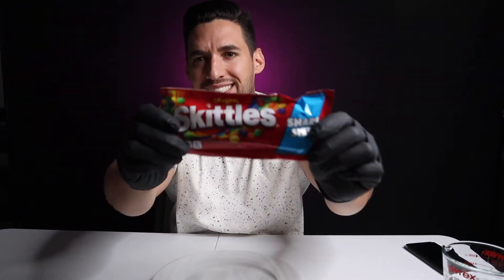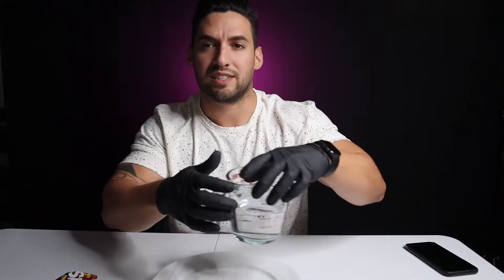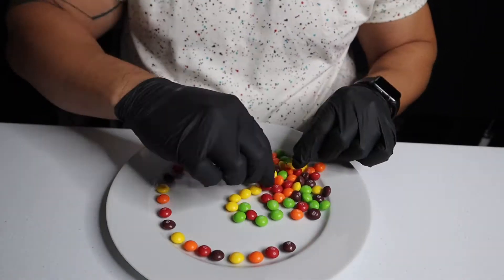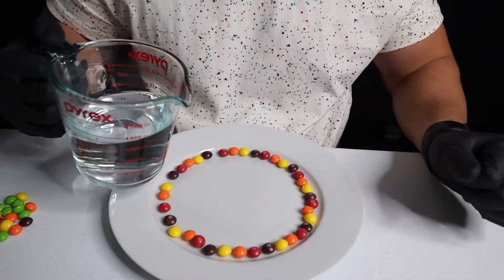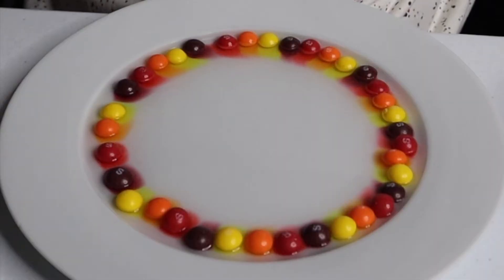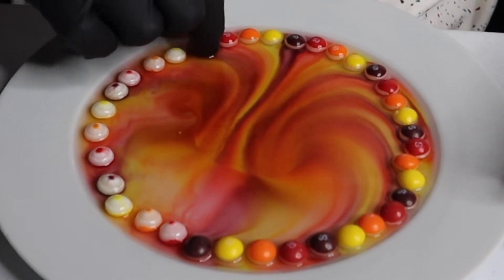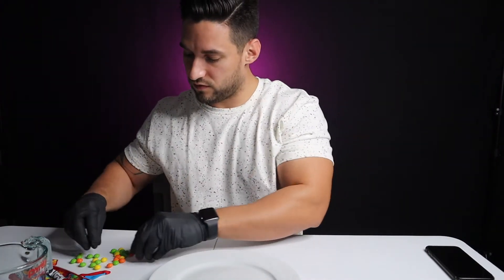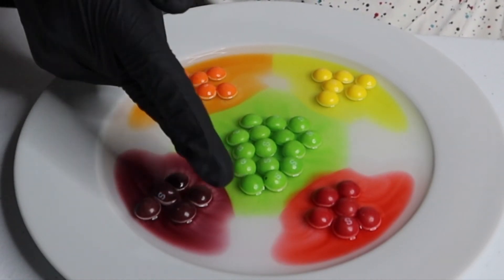The Melting Skittles | Science Experiments at Home | Virtual Science Experiment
This Melting (dissolving) skittles experiment is a fun and easy experiment to do at home and a great Halloween activity idea. All you need is some Halloween candy and a few materials. This science experiment can be done at home or in a classroom setting to explain dissolving. This easy experiment fits the learning standards for 5th grade.

This virtual science experiment can be viewed in class or at home.